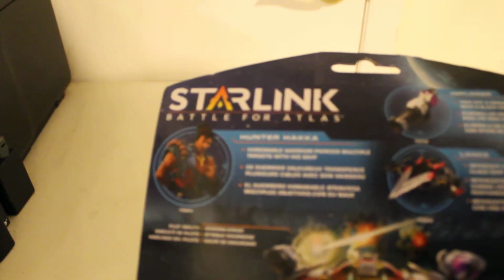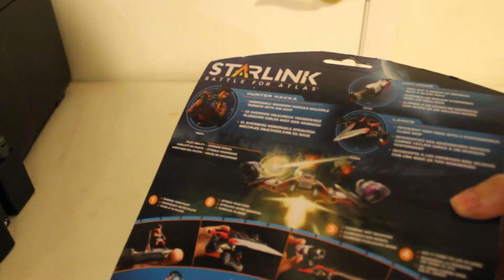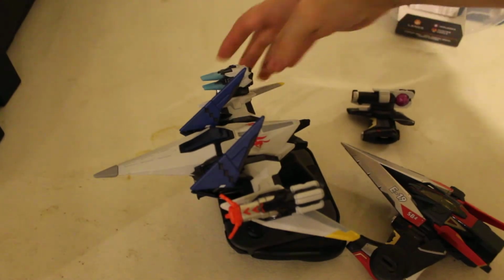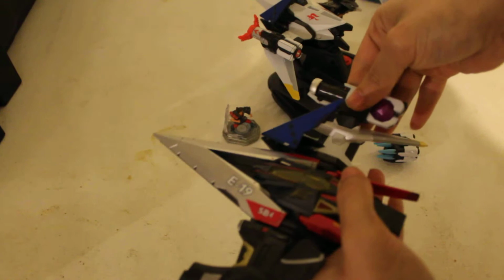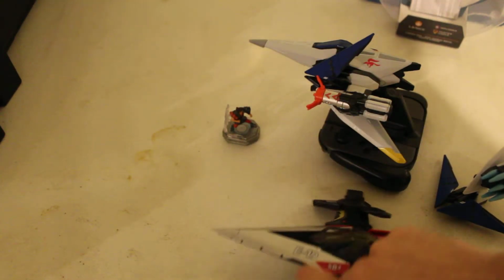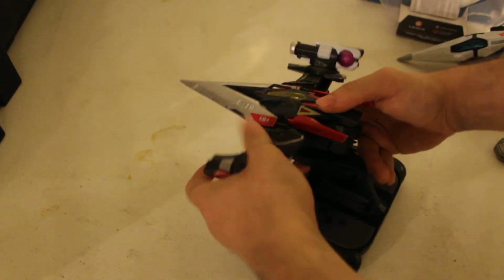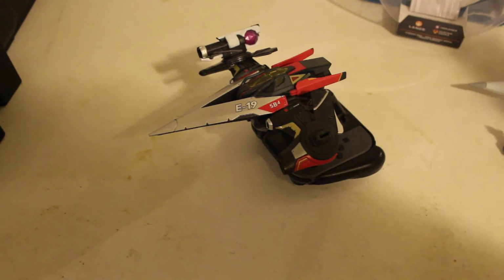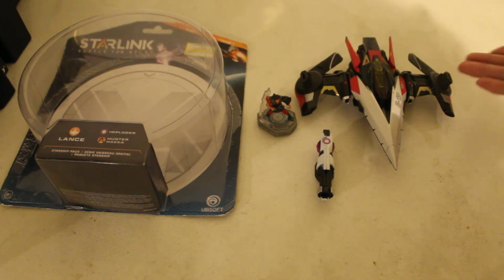UNBOXiNG REViEW OF NiNTENDO SWiTCH Starlink: Battle for Atlas Starship Pack - Lance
UNBOXiNG REViEW OF NiNTENDO SWiTCH Starlink: Battle for Atlas Starship Pack - Lance. This pack includes
    1 Lance Starship
    1 Hunter Hakka Pilot
    1 Imploder Weapon